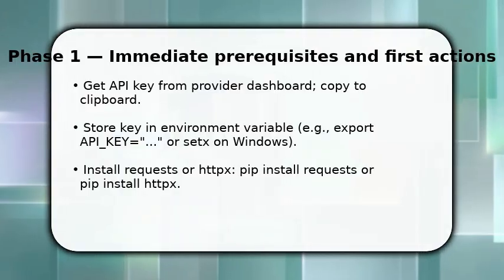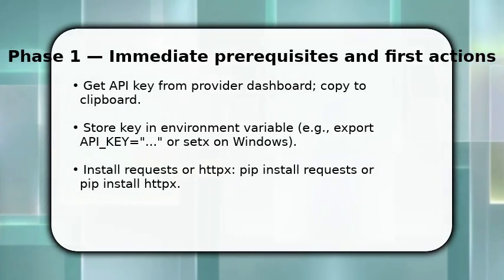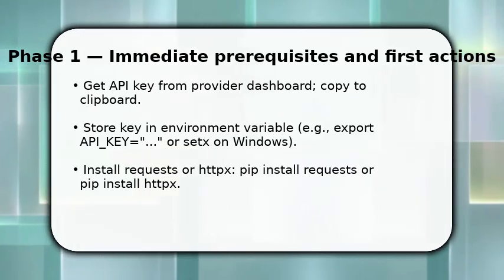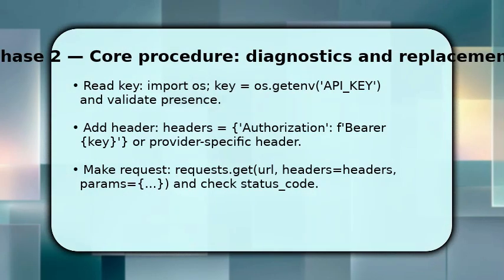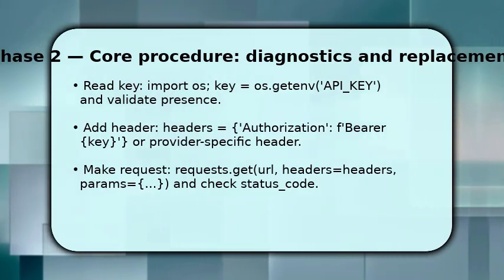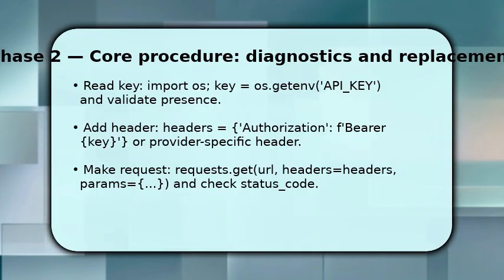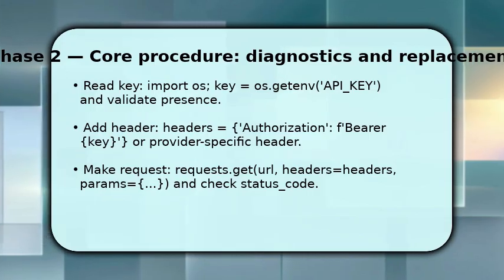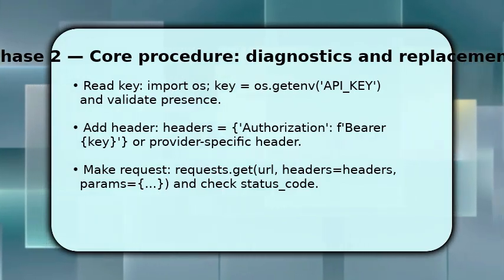How to Use Api Key in Python - Easy Guide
How to Use Api Key in Python - Easy Guide | 🔒 Surfshark VPN Deal — Stay private and secure. $1.99/mo + 3 Months Free ▸

Dive into the world of APIs in Python as we guide you through obtaining and using an API key. This easy-to-follow video will cover essential steps, including registration with service providers, secure storage practices for your keys, and how to integrate them within your code seamlessly.

API Key Python, How To Use Api In Python, Python API Integration Guide, Securely Store Your Api Keys in Python, Obtaining An Api Key For Development